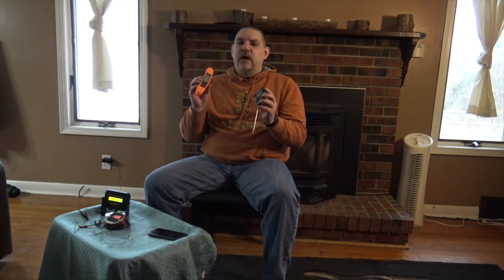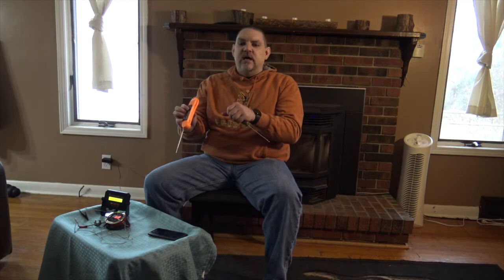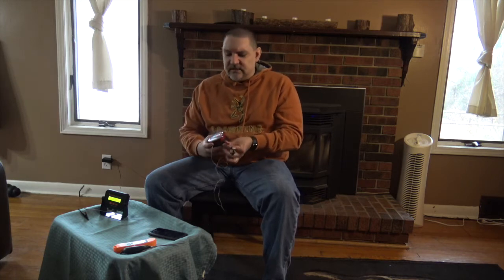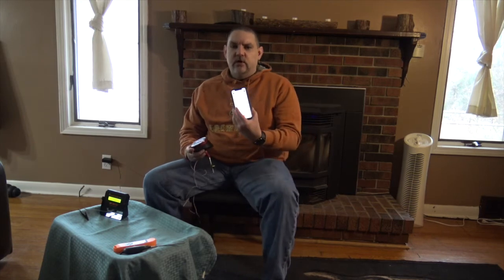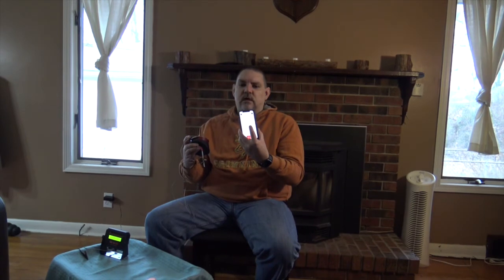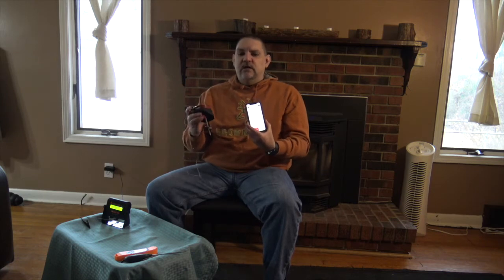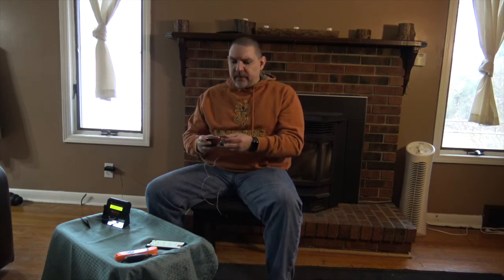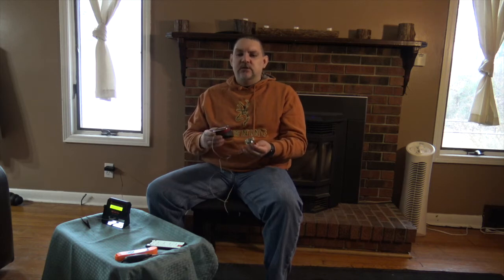Accessible Meat Probes for the Blind and Visually Impaired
Chris Peltz discusses differences, benefits and drawbacks of instant read, bluetooth and Wifi thermometers; all of which are accessible for the blind and visually impaired.